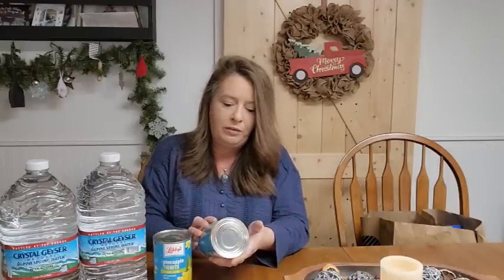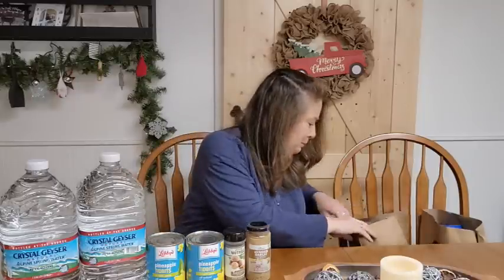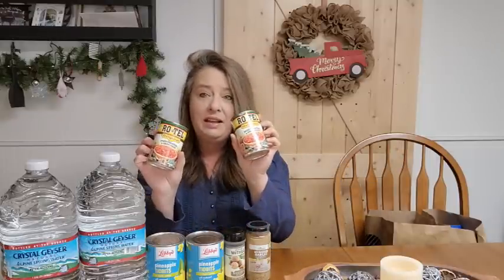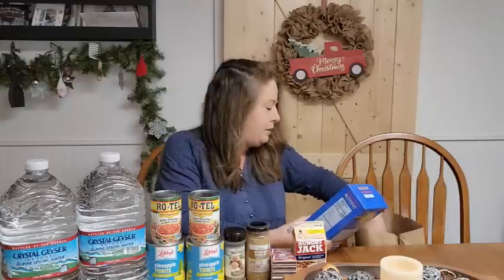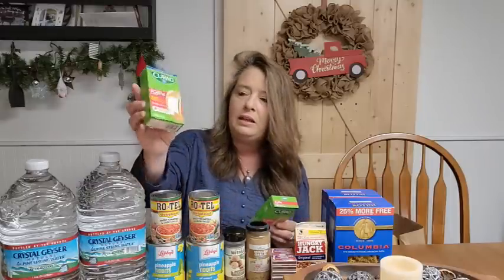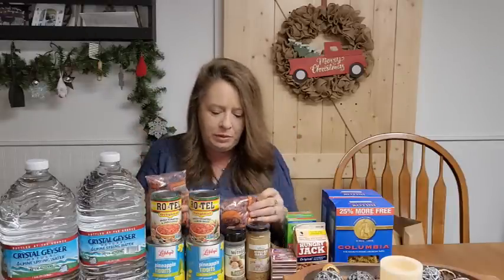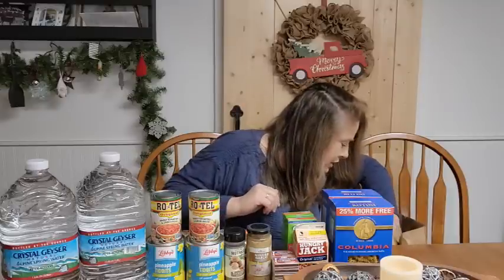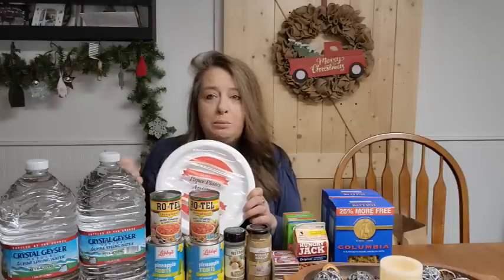$25 Budget Prepper Pantry Stock Up from Dollar Tree ~ Preparedness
Mailing Address:
Homestead Corner

Jinne/Homestead Corner is a participant in the Amazon Services LLC Associates Program, and other Affiliates an affiliate advertising program designed to provide a means for sites to earn advertising fees by advertising and linking to Amazon.com. Pages on this site may include affiliate links to Amazon and its affiliate sites on which the owner of this website will make a referral commission.